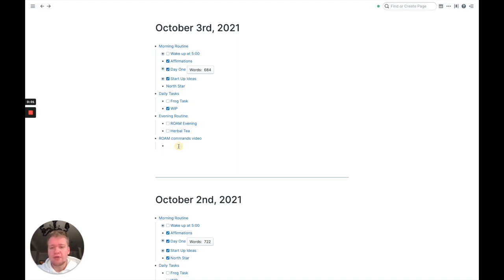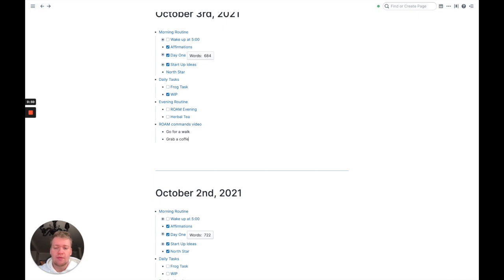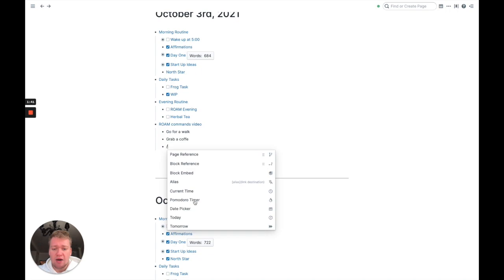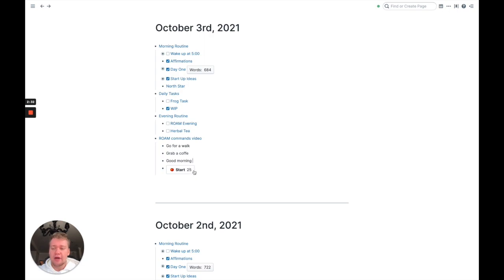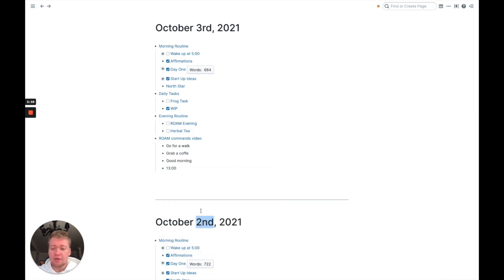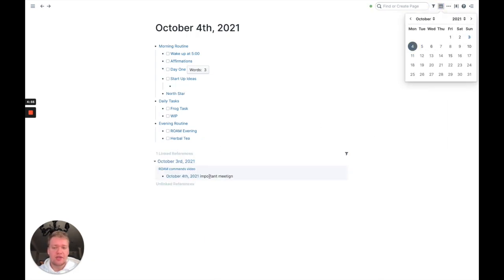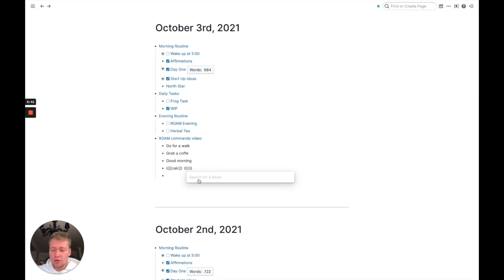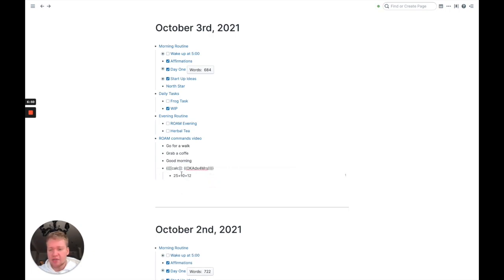Best ROAM research commands to use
ROAM research not only allow you to use features that usually wouldn't be available, but they also save you time.

The more you use commands, the less you have to click and that means less time you spend and more effective you are.